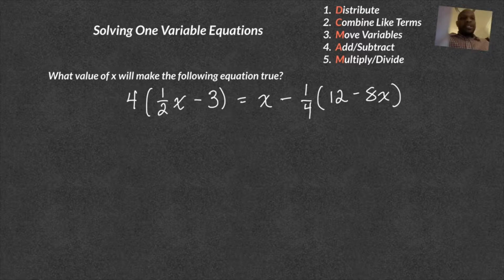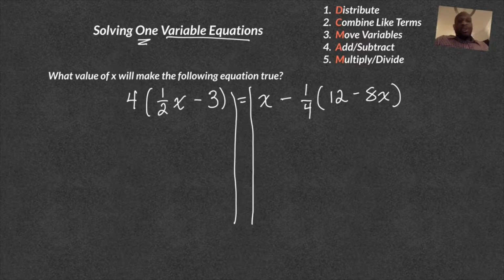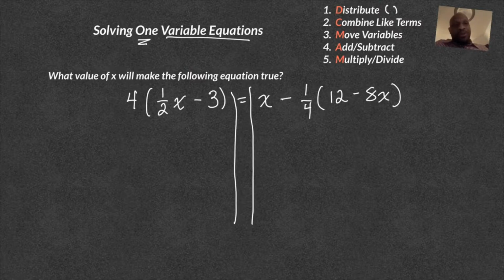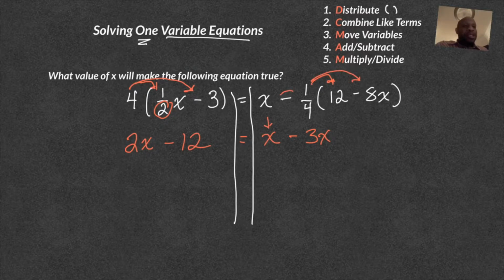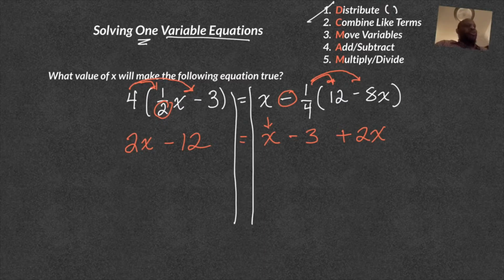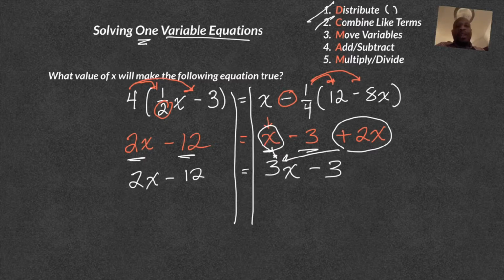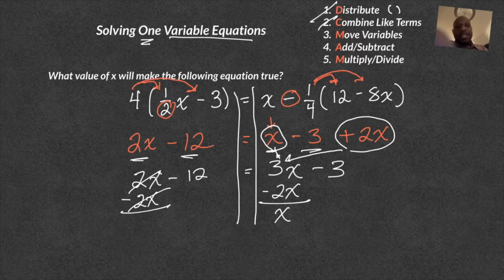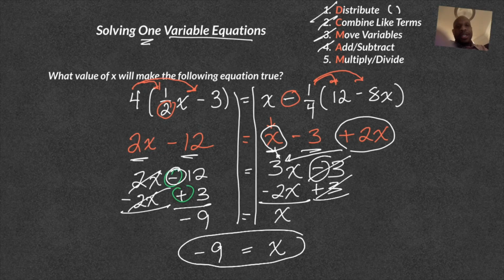Solving one variable equations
Using the “Don’t Call Me After Midnight” acrostic.